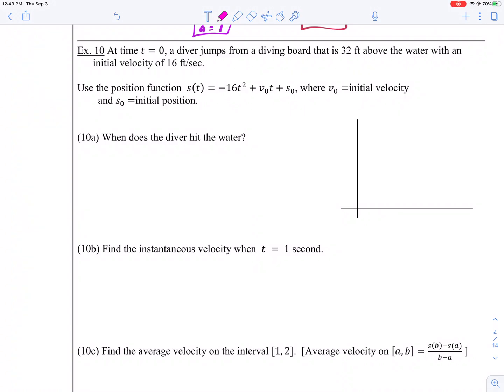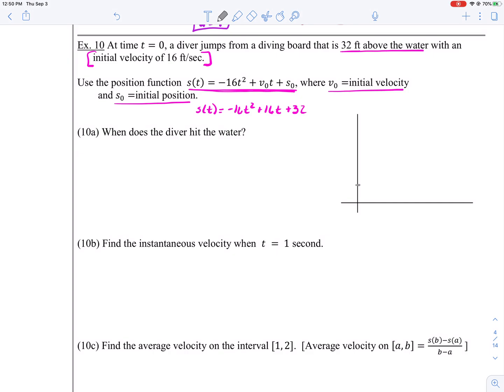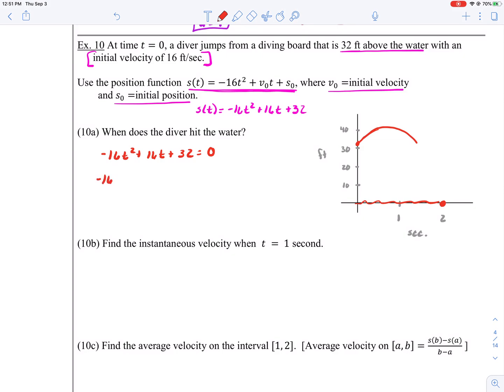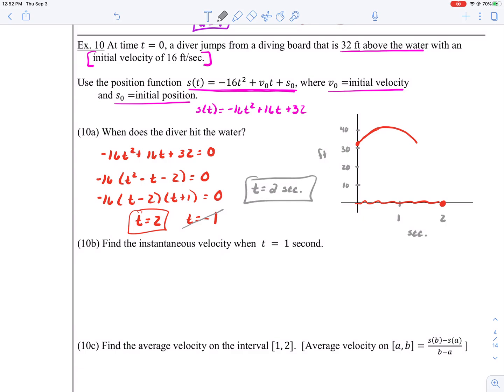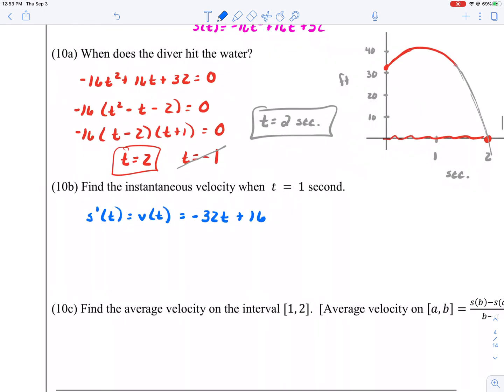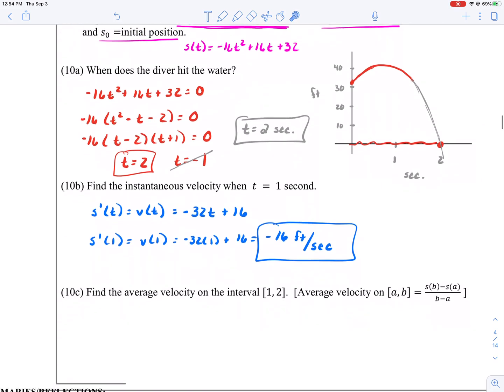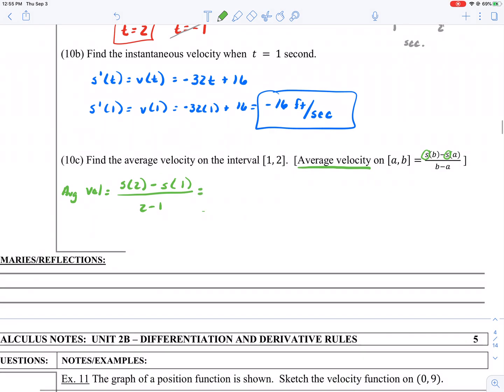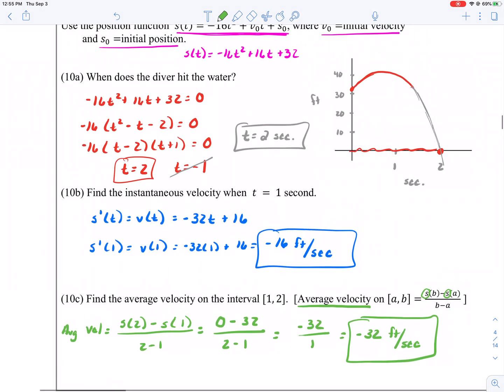Sim CALC Derivative Rules: Power Rule Applications (Video 3-Diver Example)